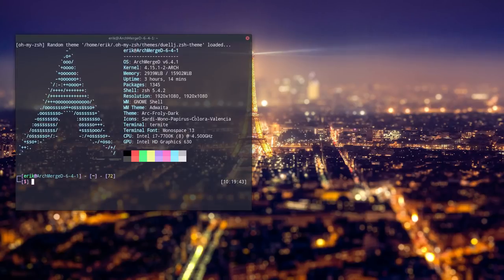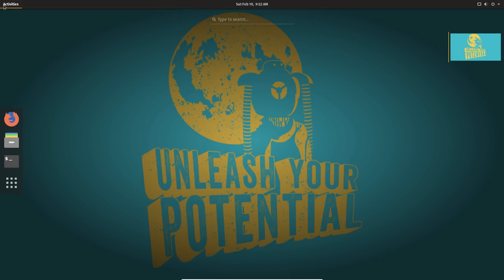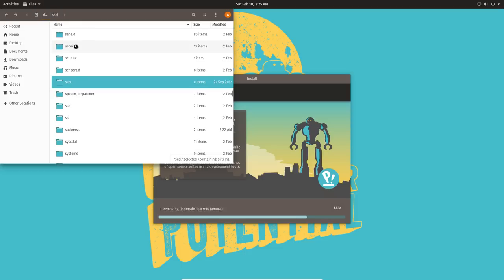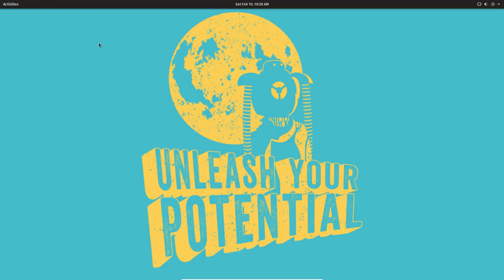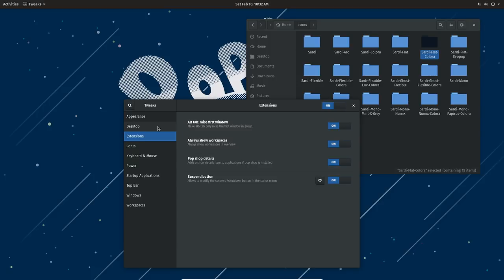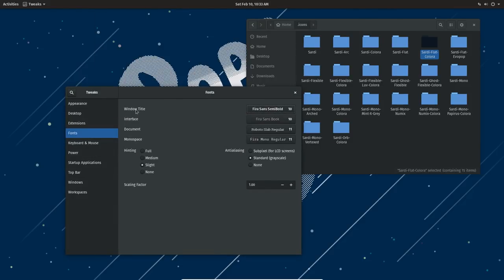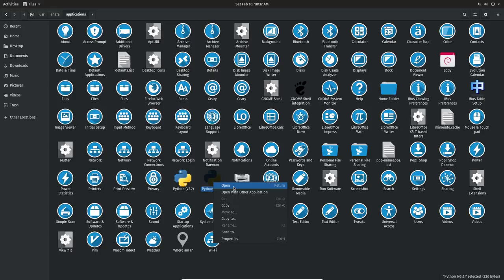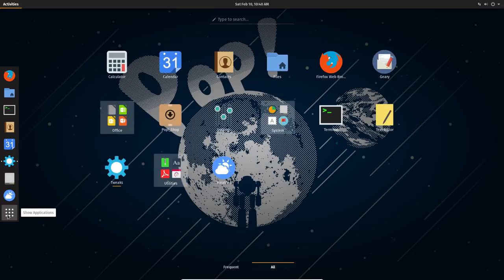Visited Pop!_os to check on the Sardi and Surfn icons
Visited Pop!_os on my ArchMergeD Gnome and checked if I need to make icons for sardi and surfn

Simplescreenrecorder glitches here - nothing to do with me - same settings as always

Sardi - Surfn visited 75 iso's/distro's.